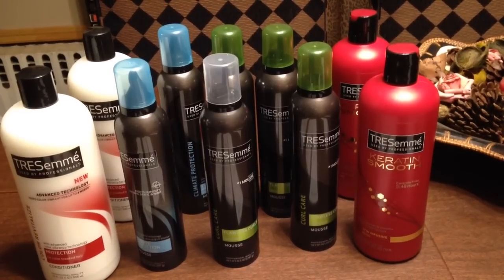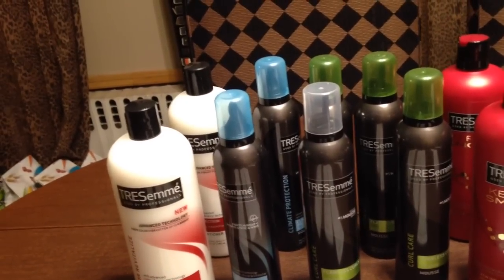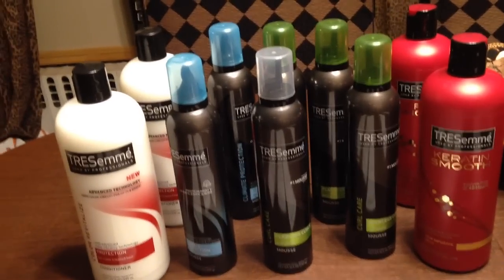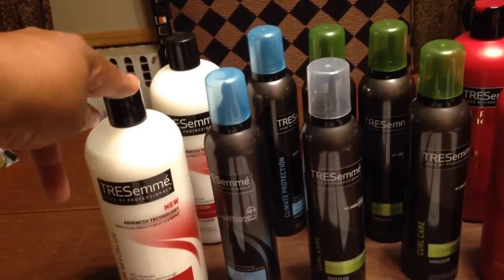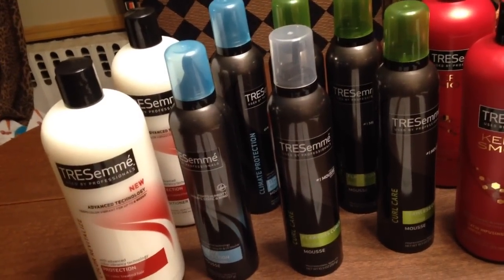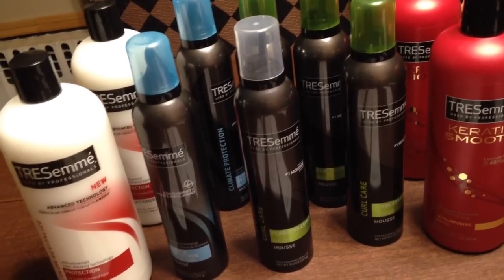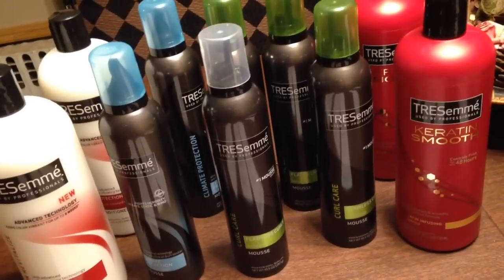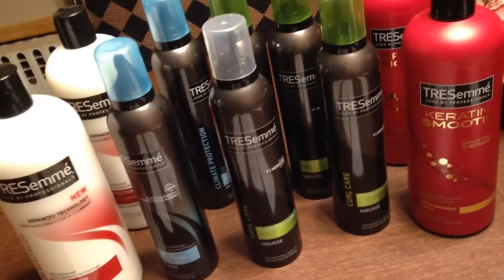Tresemee Products Got Me $10 Gift Card @ CVS